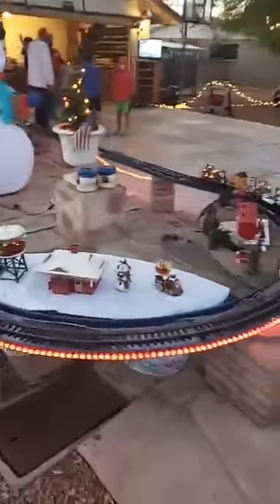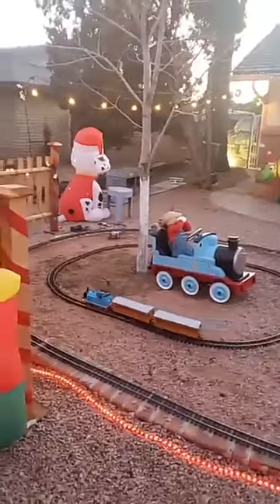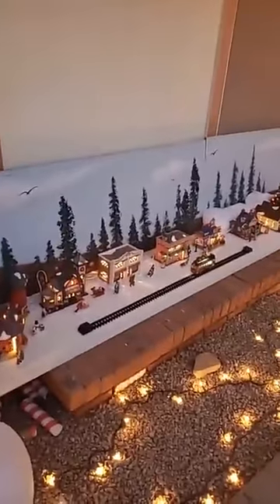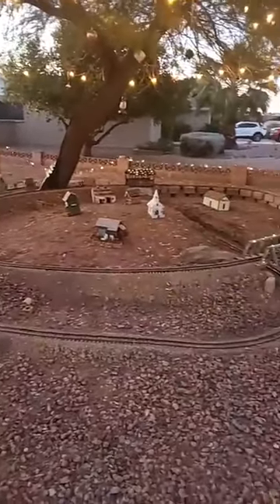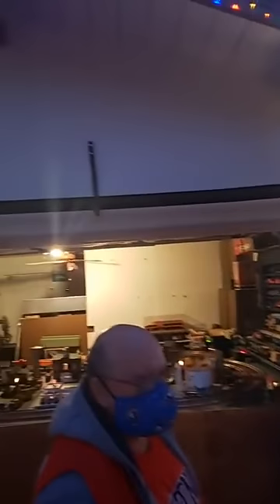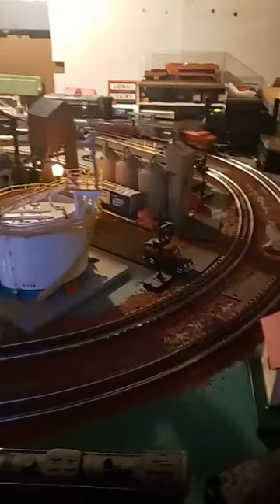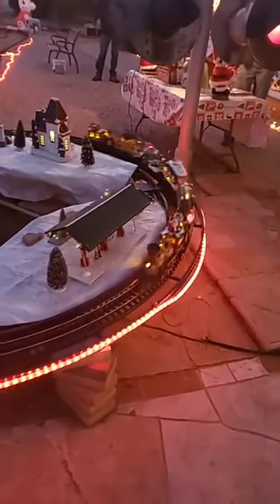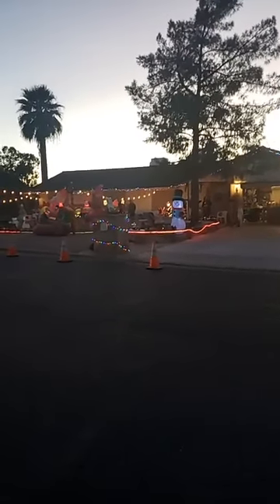Terry Haas Open House December 2020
A quick walk around the front yard of Desert Division member Terry Haas during his open house held December 5th, 6th, 12th and 13th in Mesa, AZ. Terry is a member of several train clubs in the area and the ABTO members hold several open houses twice a year to support club activities. You can visit about twelve different layouts over the two-day weekend.